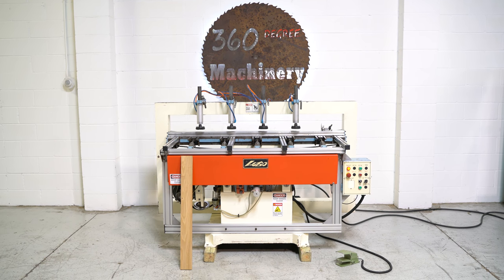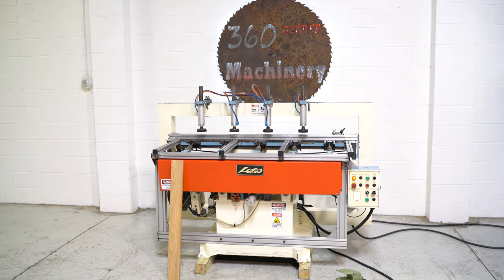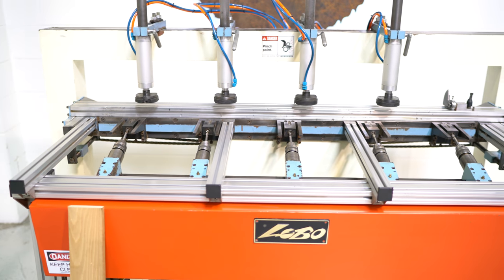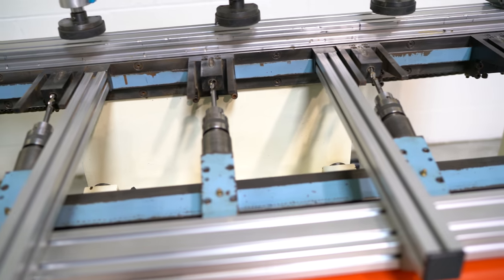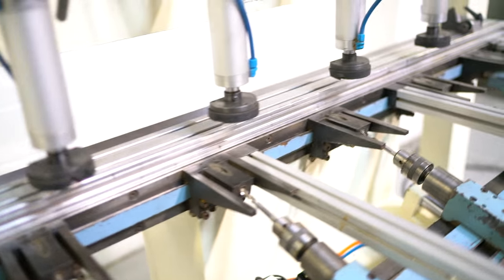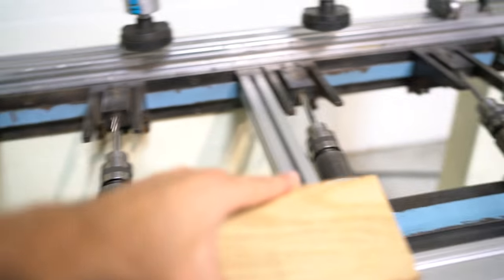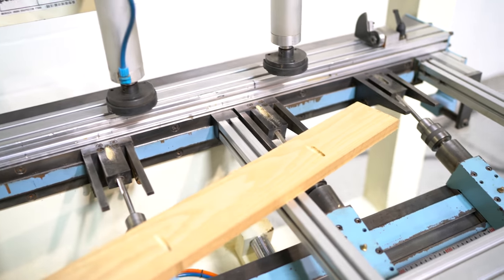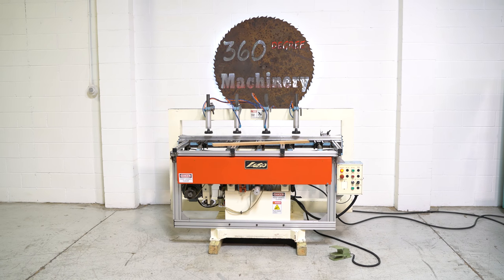LOBO 5 SPINDLE POCKET SCREW MACHINE /ADJUSTABLE CENTERS